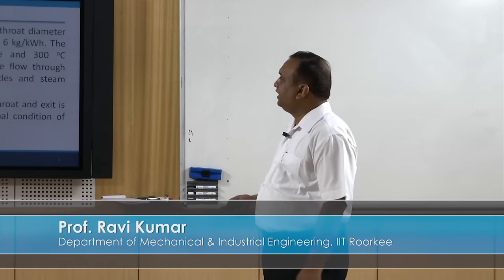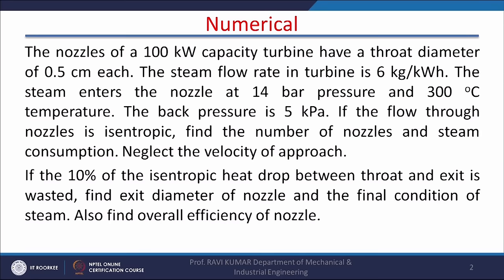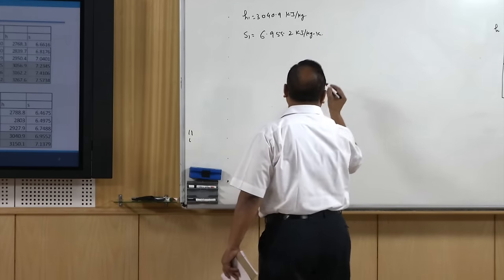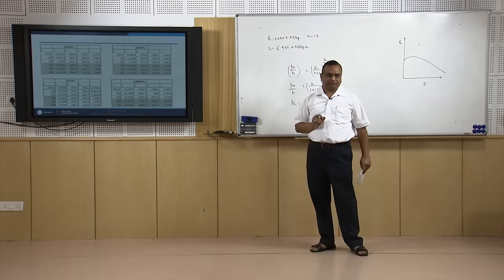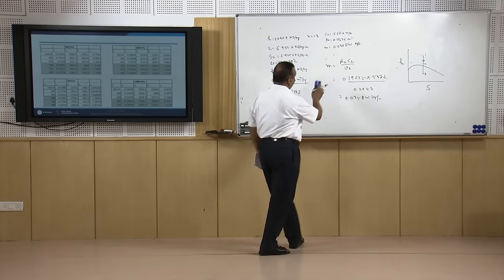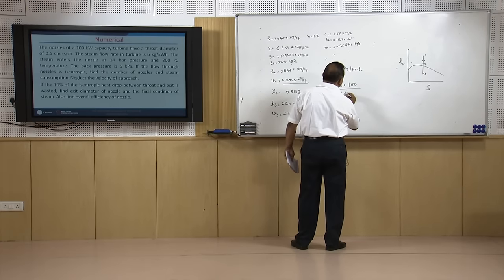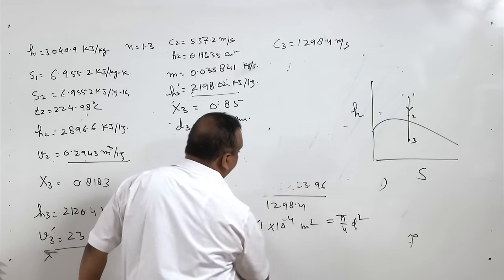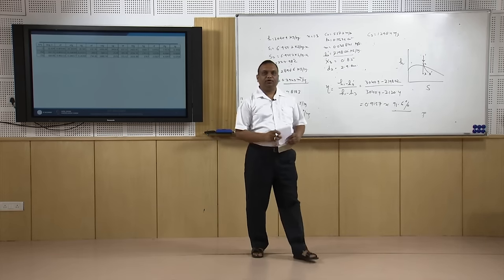Lecture 20: Problem Solving (Nozzles and diffusers)